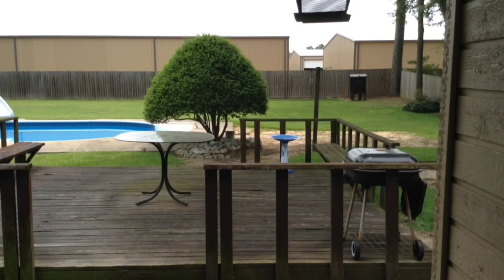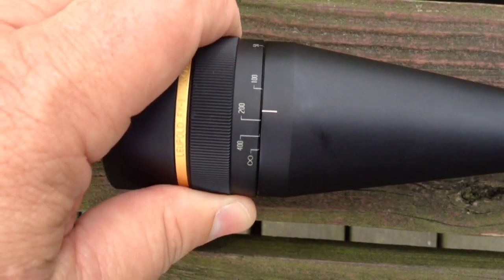Airgun Scope Guide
Scope buyers guide , showing features of rifle scopes and what the features mean. My other videos explore which air rifle scopes are best by price .